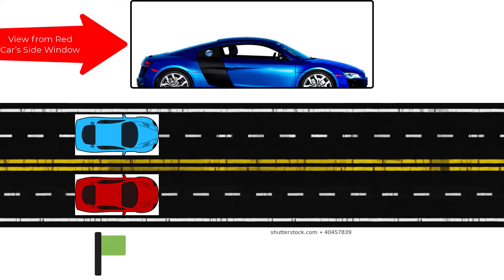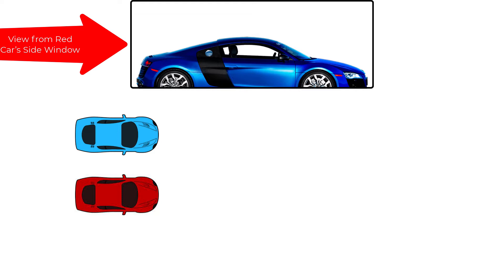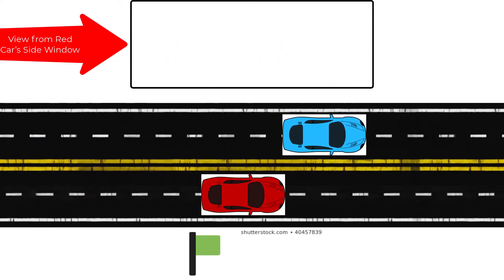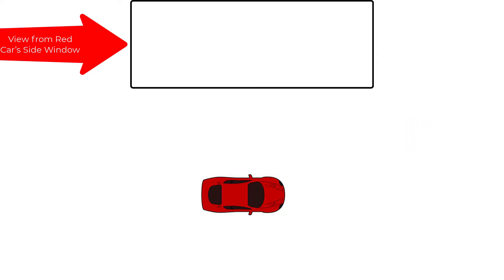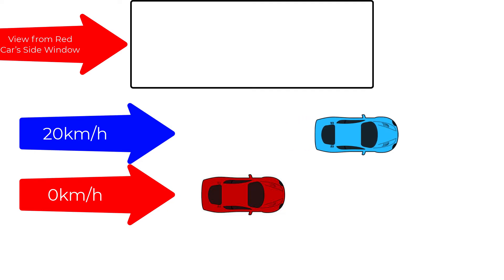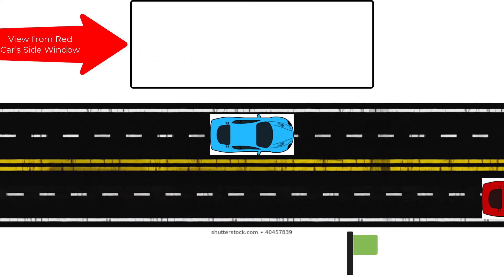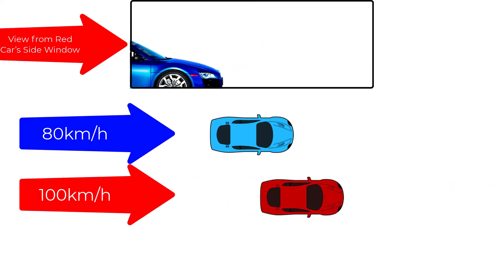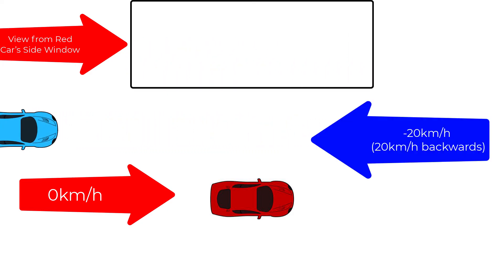Motion - Relative Velocity Example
Visualizing relative motion of two moving objects (relative to the ground) is tricky!  Try this visual!